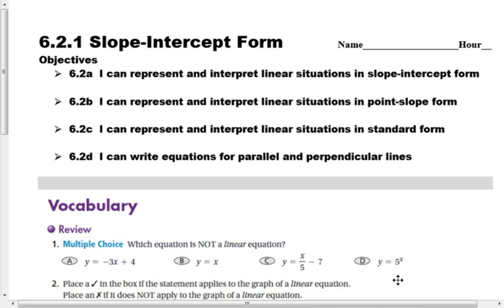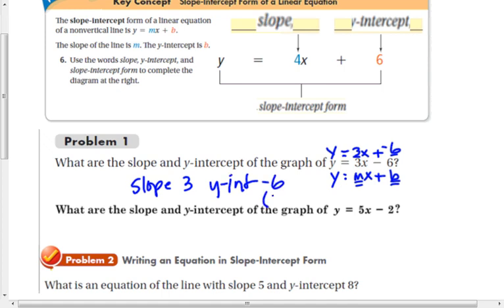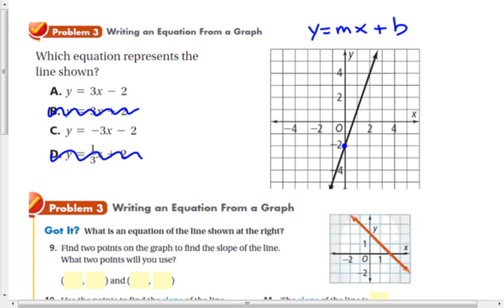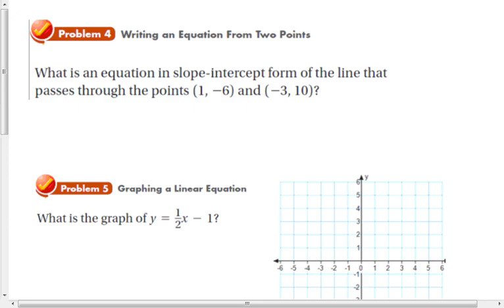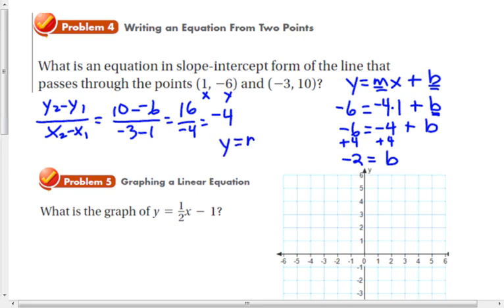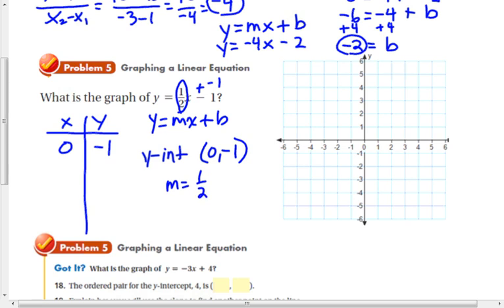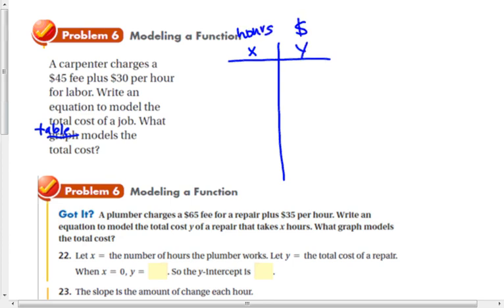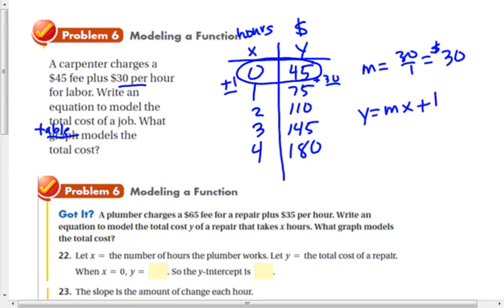Lesson 6 1 1